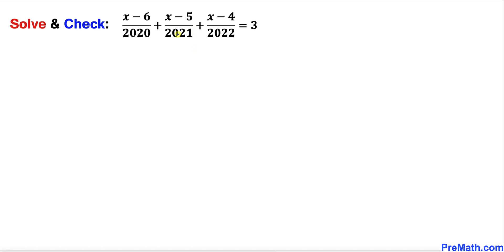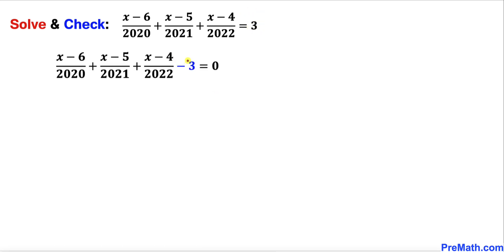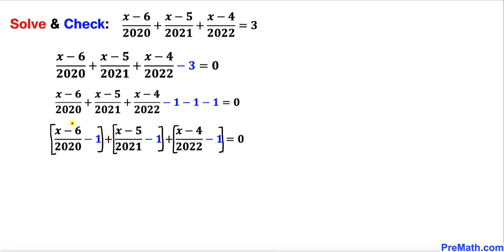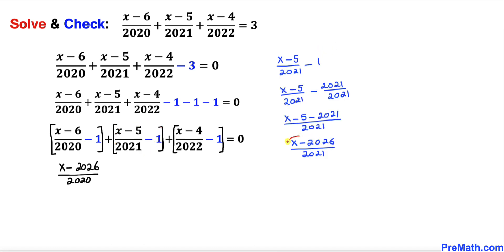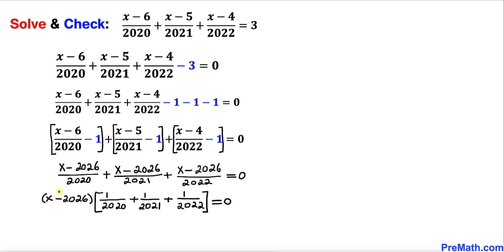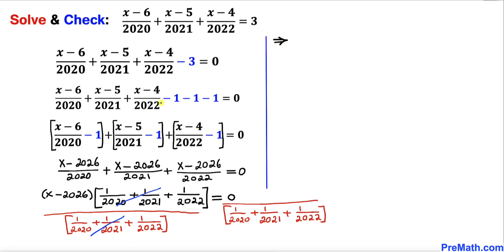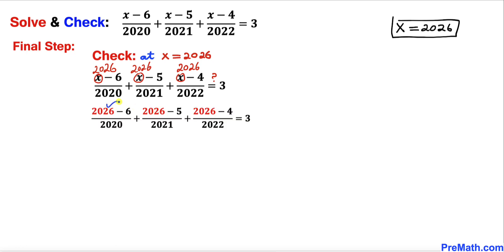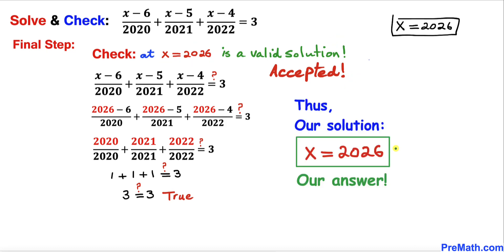Solve in 1 Minute | Learn this Trick to solve instantly | Math Olympiad Training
Can you solve and check the given rational equation for x in one minute?

blackpenredpen
math olympics
olympiad exam
math olympiada
British Math Olympiad
olympics math
olympics mathematics
Number Theory
mathcounts
math at work
exponential equation
pre math
Poh Shen Loh
Olympiad Mathematics
imo
solve and check
Solve in 1 Minute
Solve in one Minute
Competitive exam
Competitive exams